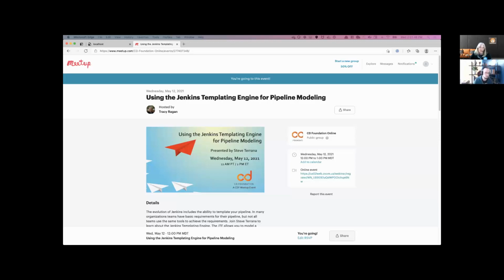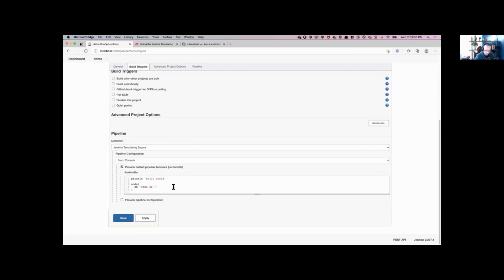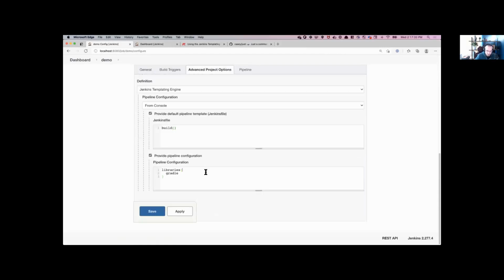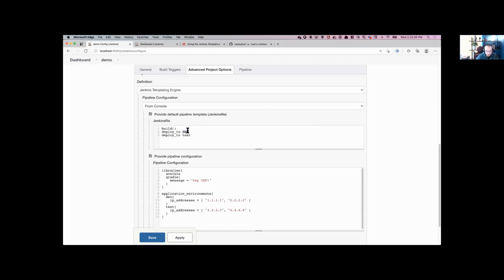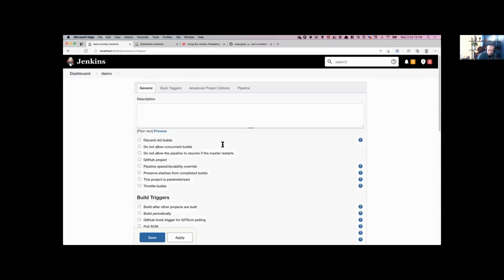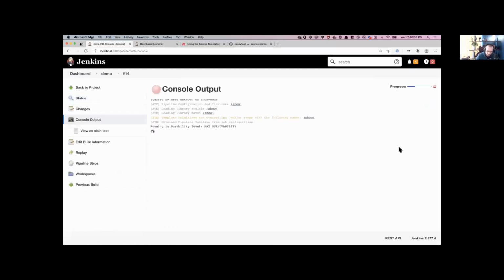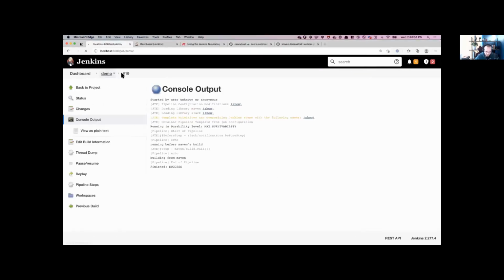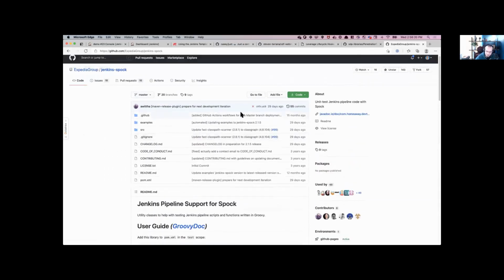The Jenkins Templating Engine - a CDF Online Meetup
In this meetup Steve Terrana, the mastermind behind the JTE, gives us an amazing demo of how it works and how you can build out a templated Jenkins workflow that works for everyone.